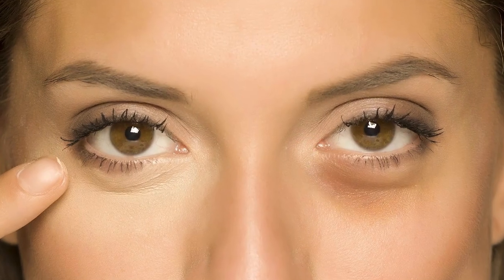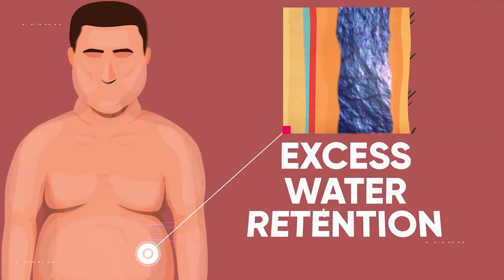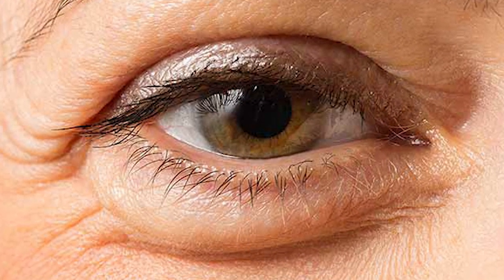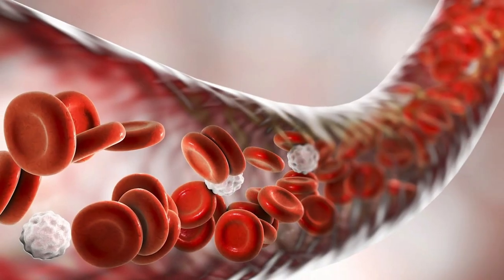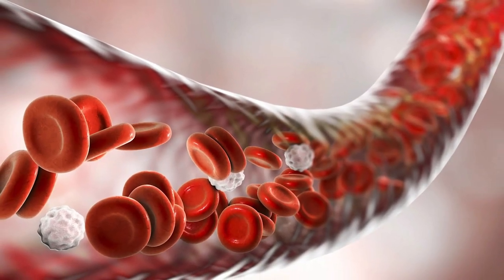How To Get Rid Of Puffy Eyes | Ankhon Ki Sujan ka Ilaj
Eyes are the windows  to the soul  and if they are puffy you  know  you want to get rid of  it  and it ads  to your age  and in this  age  nobody  wants  to  be  with eyes  looking puffy. One of the thing  is what is  their lifestyle  like  eating a  lot  of   high  sodium containing  food like  fast  food  , eating and not  drinking  enough  water can cause  water retention and  swelling around the eyes, thyroid  diseases, especially very common in women in young  age can cause puffy eyes.  Use of multiple  under eye  creams, some of them  are having  puffy eyes  can  be causing irritation in the under eye and cause puffy eyes. Allergy to certain cosmetics, certain eyeliners and cosmetics and even the makeup remover medicines some of them could   be allergic,  can cause  puffy eyes, last  common condition is   under eye  bags that  is common with aging     can cause  puffy eyes. First  thing  I would tell is   increase  water intake,   make  sure you are getting your  8 hours of  sleep,  do not strain your eyes, use  undereye  packs made  out of cucumber  that can soothen the eyes, especially  with the increased use  of  computers and mobiles, so you can get  some rest  so that  the swelling can come down. Used green tea bags kept   in the fridge   are quick  fix  for  dark  circles as  well as    dark  circle. The other thing is make  sure you are using very gentle  agents like micellar water to  remove makeup before  you go to bed. Soap free  cleansers are beer  to remove   makeup under the  eyes.  Using emollient or  hyaluronic  acid  based  moisturizer   helps  to keep the eye s looking  good and also   make sure  your  thyroid is getting  checked and not having  any thyroid  related  skin disease.